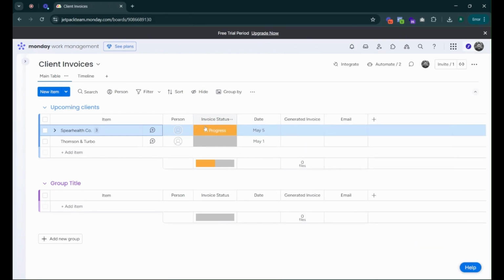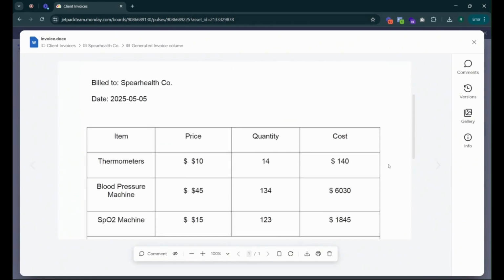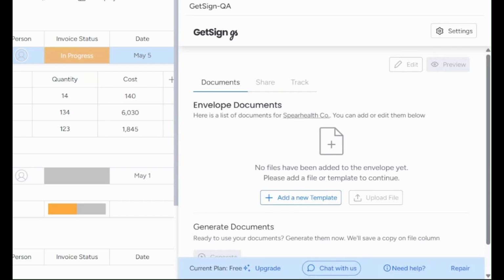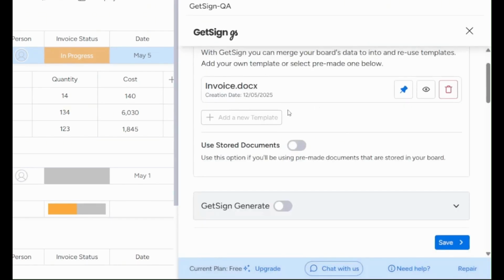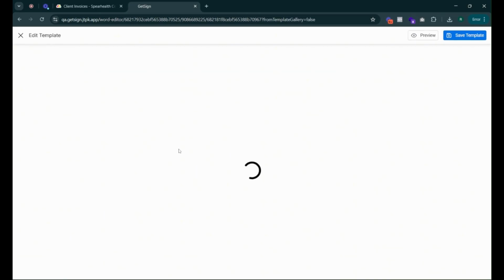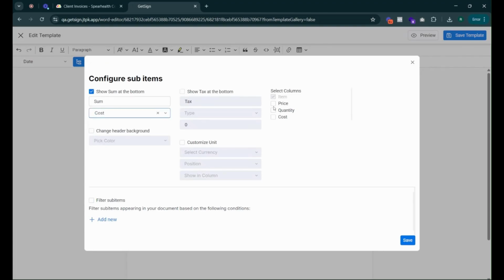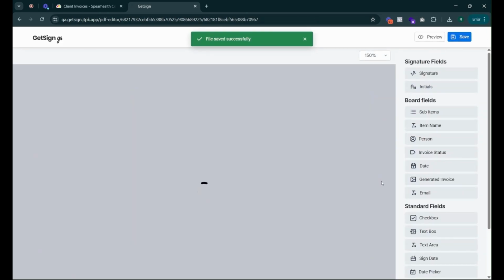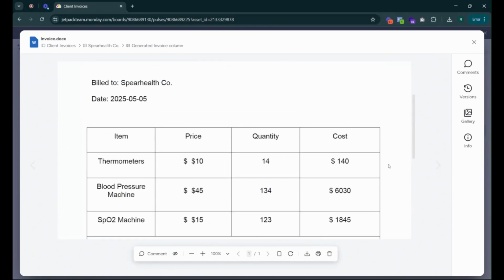How to generate documents from @mondaydotcom board data using GetSign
Need to create dynamic documents like invoices or reports in @mondaydotcom? Learn how to use GetSign to generate customized documents from your board data—automatically.

Stop wasting time with manual exports and copy-pasting data into Word documents. In this tutorial, we show you how to turn your monday.com boards into professional, ready-to-send documents in seconds. Whether you need to create invoices, contracts, or NDAs, GetSign integrates directly into your workflow to handle the heavy lifting.

Managing your business data on monday.com is great, but getting that data into a client-facing format used to be a bottleneck. With the GetSign app, you can map your columns and sub-items directly onto a custom template. This means your pricing, quantities, and client details populate automatically, ensuring 100% accuracy every time you hit "Generate."

This step-by-step tutorial covers:
1. Uploading and editing DOCX templates
2. Mapping board columns like client names, pricing, and dates
3. Setting up status-triggered document generation
4. Outputting PDF or DOCX files ready to print or send

Ideal for finance, sales, HR, and project teams using monday.com.

Timestamps
00:00 - How to generate documents from monday.com board data using GetSign
00:29 - What data from monday.com can be used to auto-generate invoices?
00:47 - How to install GetSign item view from the monday.com marketplace
01:08 - How to upload a branded invoice template in GetSign
01:20 - Setting a Status column as a trigger for automatic document generation
01:54 - How to map monday.com board columns to invoice fields in GetSign
02:33 - Preview and confirm your document template before generating
02:51 - Automatically generate and export a document by changing one Status

FAQ:
Q: Can I generate documents in DocX format?
A: Yes, GetSign allows you to choose between DocX and PDF formats for your generated documents.

Q: Does it support sub-items for invoices?
A: Absolutely. You can map sub-item data like price and quantity into a structured table automatically.

Q: Can I use my own brand logo?
A: Yes, you can upload custom templates that include your branding, logos, and specific layouts.

Q: How do I trigger the document generation?
A: You can use any status column as a trigger. Once changed to your chosen value (e.g., "Ready"), the document is created.

Q: Where is the generated document saved?
A: The file is automatically saved directly into your chosen file column on your monday.com board.